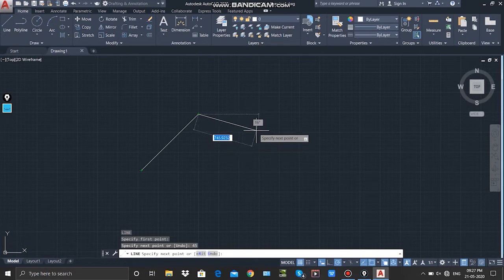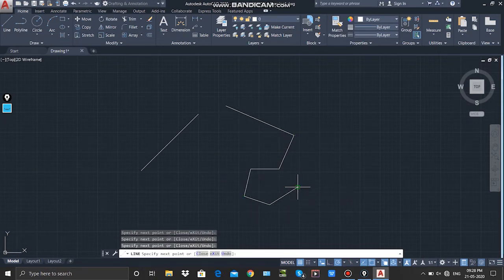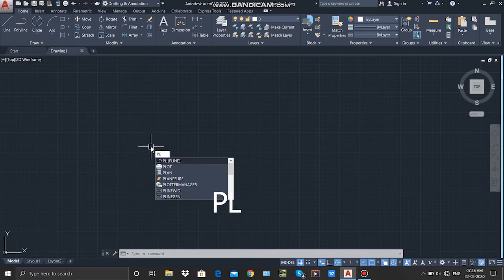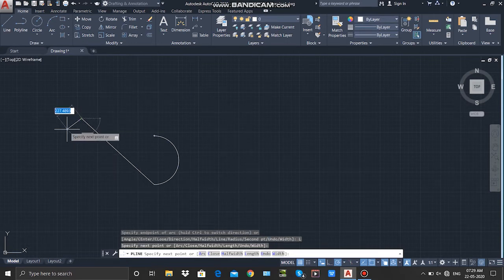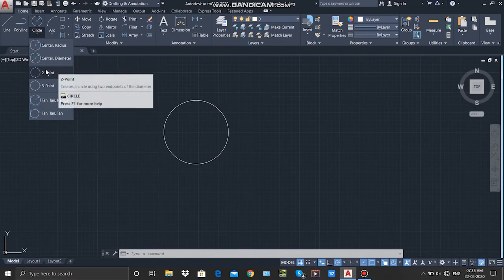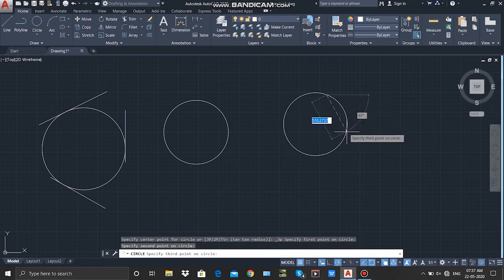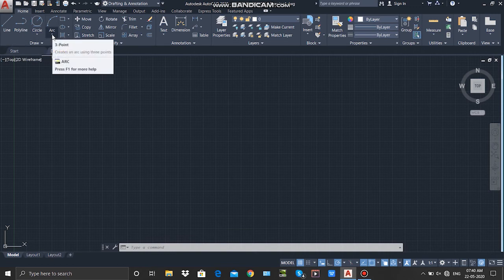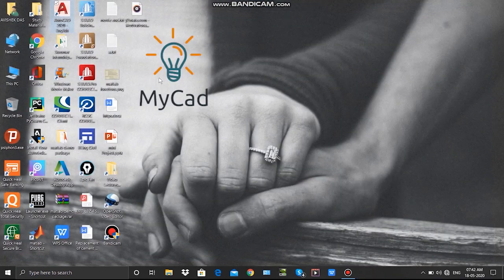AutoCad 2020: Tutorial-2: Description of some 2D drawing tools | Part -1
In this video some tools which are used to draw 2D drawings are explained in details. The points are explained in this video are

1. How to draw a line and commands
2. How to draw circle in different way
3. How to activate circle command
4. How to draw arc in different method
5. How to activate arc command
6. How to draw a polyline
7. How to activate polyline
8. How to change from straight line to arc in polyline.